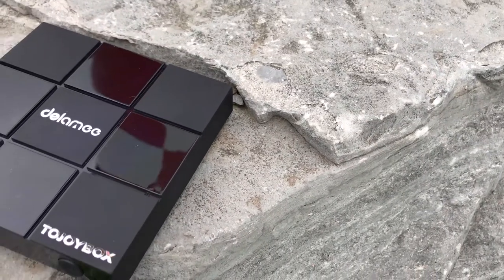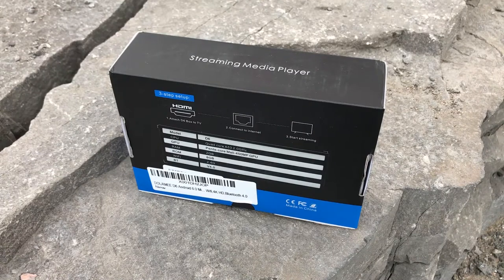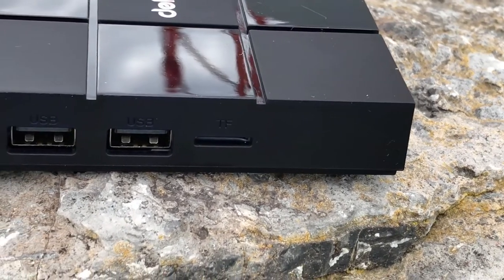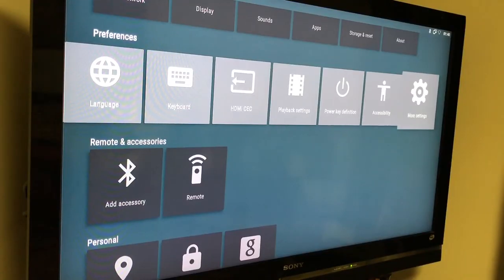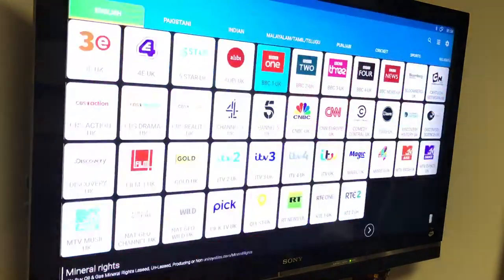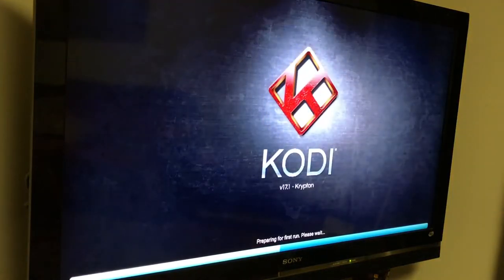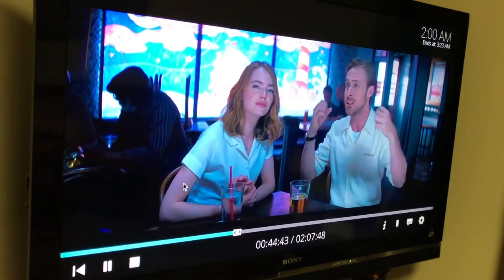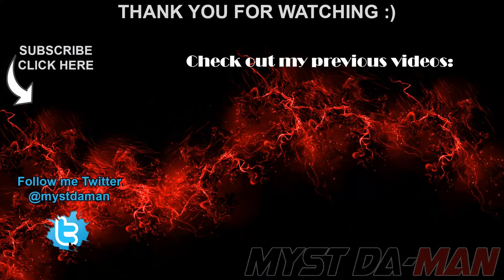Dolamee D6 Amlogic S905X 2GB RAM 8GB ROM Android 6.0 TV Box Review